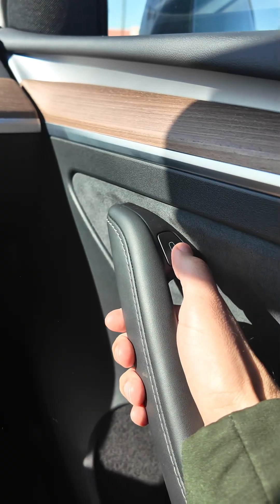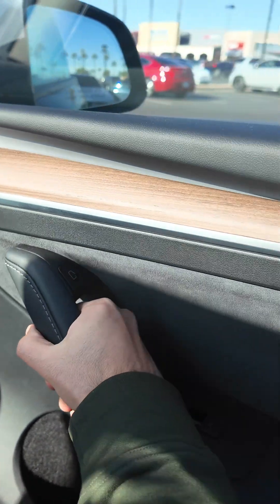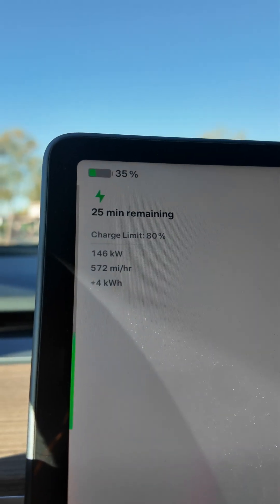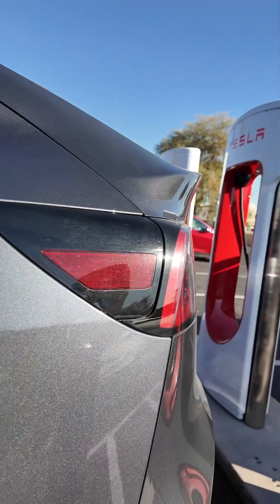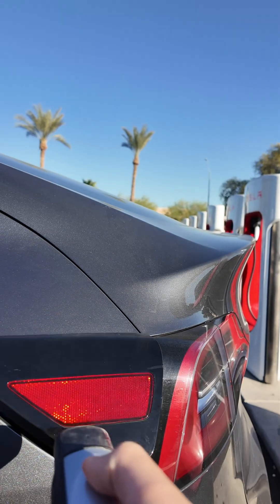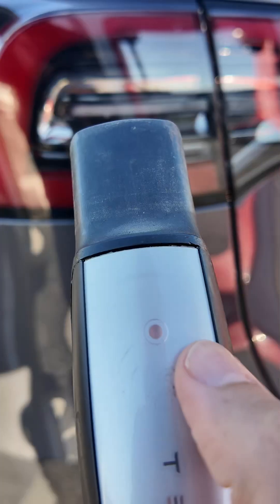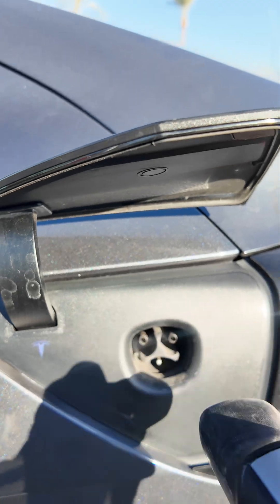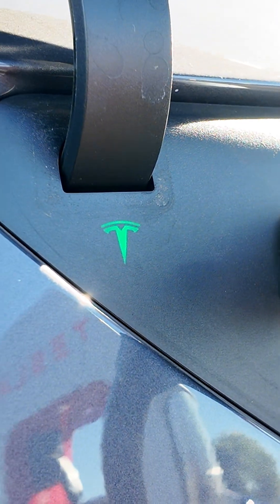3 tips to know when operating a Tesla Model 3 or Y elonmusk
3 tips to know when operating a Tesla Model # or Y